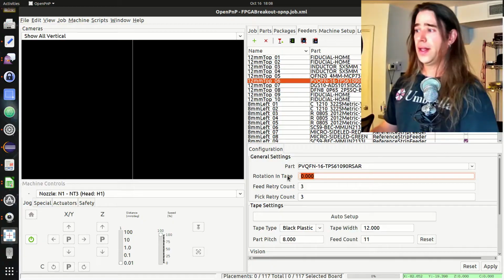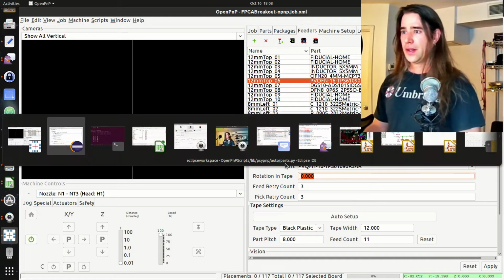OpenPnP Scripting Deep Dive: Extend a pick and place with Python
Intro to series that will show tools and tips for extending openpnp with Python by walking through development of a moderately complex set of scripts and modules to automatically go from BOM to configured feeders.

Source for modules (will be evolving rapidly but this is most everything in the videos):